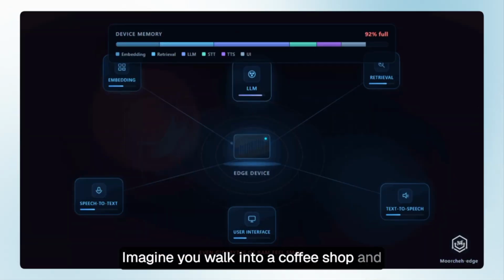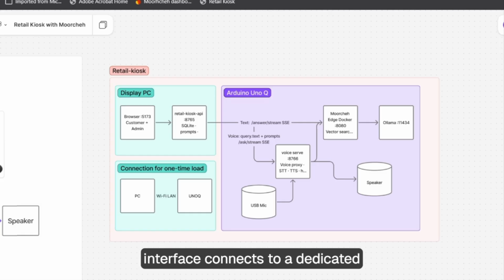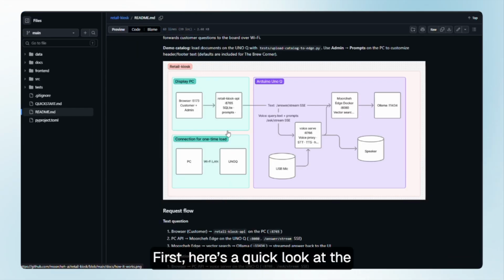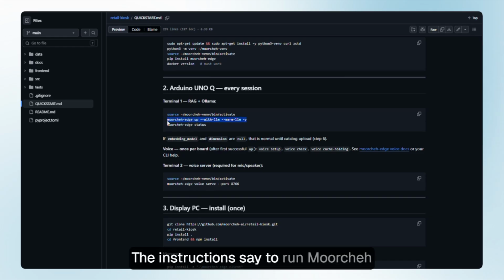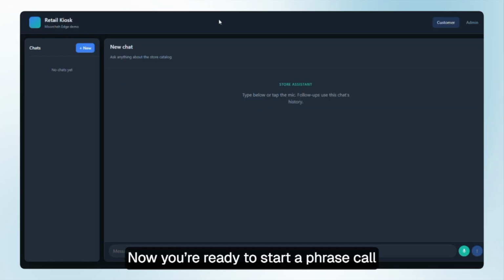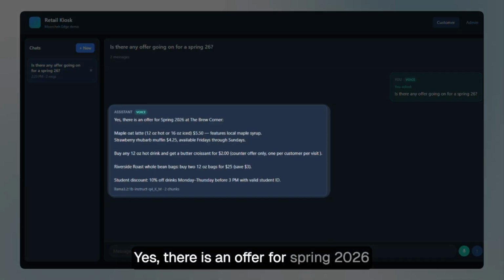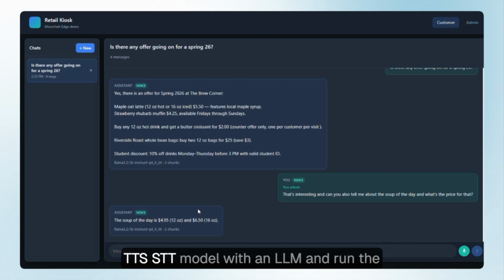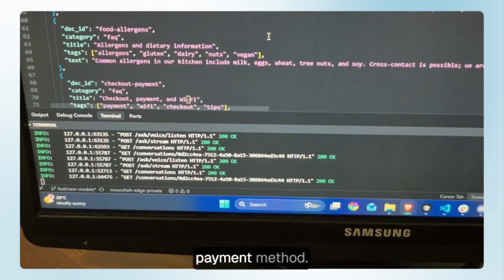Running a voice activated AI assistant completely offline on a tiny Uno Q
Imagine walking into a coffee shop and getting instant, accurate answers from a self-service kiosk - and in this video, we walk through building the complete edge AI kiosk using an Arduino UNO Q and Moorcheh Edge.
── Overview ── Building a customer-facing kiosk is challenging because it cannot afford to make things up about prices or store policies. Relying on cloud services adds latency, costs, and depends on internet uptime. This project builds a privacy-first retail assistant that runs a full AI pipeline locally on the Arduino UNO Q — responding quickly and accurately without sending customer data to the cloud.
── Moorcheh Edge ── Traditional vector stores consume too much RAM for floating-point embeddings, leaving less memory for language models. Moorcheh Edge solves this by compressing embeddings from FP32 down to 1-bit representations using Maximum Information Binarization (MIB) and an Efficient Distance Metric (EDM). The entire Docker image with 10,000 vectors takes just 20 megabytes, leaving plenty of the UNO Q's 4GB RAM to run the embedding model, Ollama, and voice services simultaneously.
── Kiosk Mode ── Smaller language models are efficient but can sometimes hallucinate when they lack information. Moorcheh features a built-in Kiosk Mode that acts as a guardrail. It checks if retrieved information meets a relevance threshold before sending it to the main language model. If the information is relevant, it generates a grounded response; if not, it politely declines to answer, saving compute resources and maintaining trust.
── Hardware Setup ── The entire setup runs efficiently on the Arduino UNO Q (4GB RAM). Power is supplied via a standard USB-C adapter. For voice, we connect a 3.5mm AUX microphone and a speaker using a USB stereo adapter. Once provisioned and the knowledge base is loaded, the kiosk operates completely offline without needing a constant internet connection.
── Software Stack ── All inference runs locally on the device. The stack includes Moorcheh Edge for semantic retrieval, Ollama for the large language model, and speech-to-text/text-to-speech services. A single display PC on the same Wi-Fi hosts the customer interface and the admin dashboard, where menu items, pricing, and promotions can be synced directly to the UNO Q.
── The Brew Corner Demo ── We walk through a live demo of "The Brew Corner," our sample AI-powered voice kiosk. Watch as it accurately answers natural-language questions about spring specials, soup of the day, payment methods, and loyalty programs—all retrieved from local chunks of data and spoken back in real-time.
Privacy-first retail without cloud inference. Provision once, run anywhere.

Chapters:
00:00 Intro
02:52 Architecture overview
04:07 Hardware setup
05:47 Software setup for UNO Q
10:39 Software setup for PC
12:30 Loading data into UNO Q
14:20 Test after setting up software and hardware
18:10 Entire demo